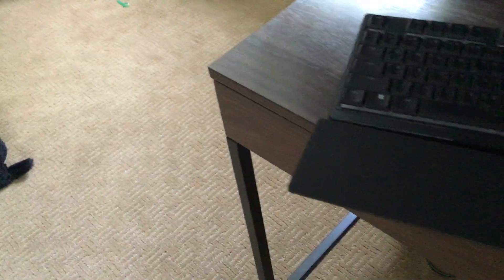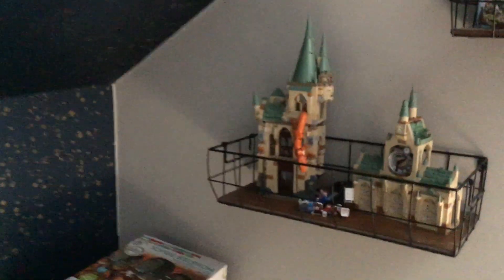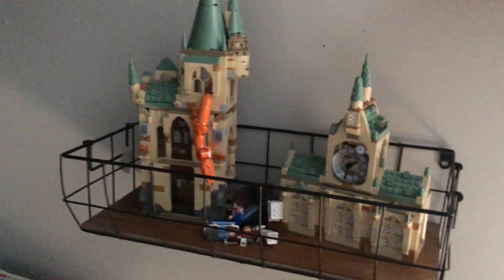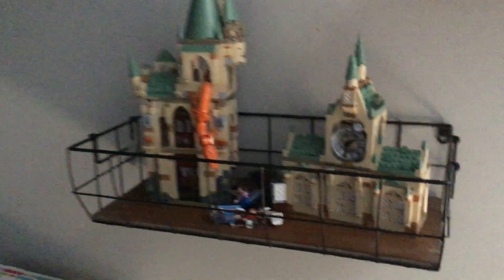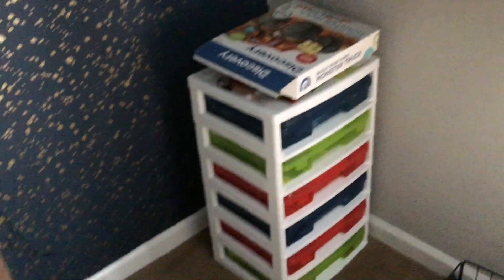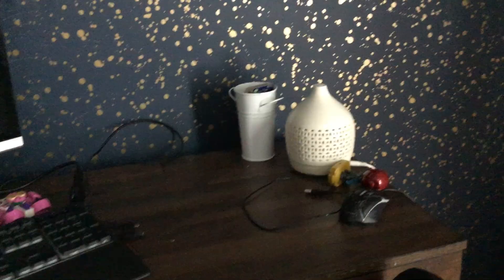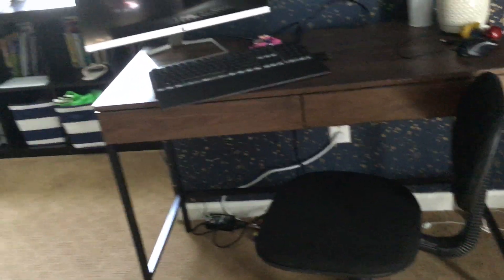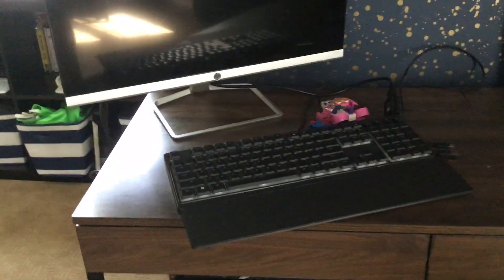New Full Gaming Tour-Looks Insane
This new and improved gaming setup is highly crazy and looks really good so go ahesad and watch this and you who not whant to miss it.